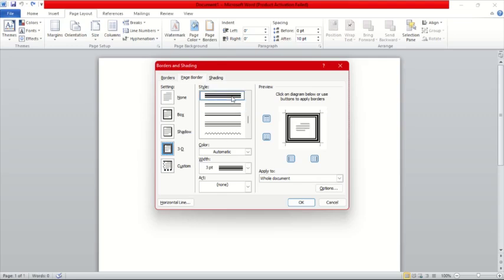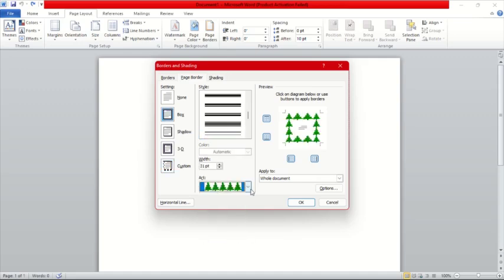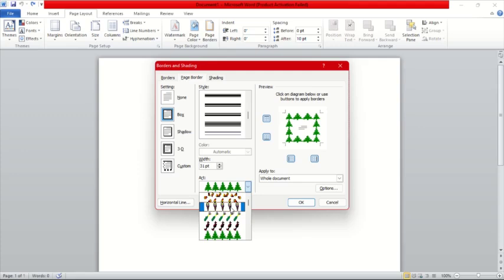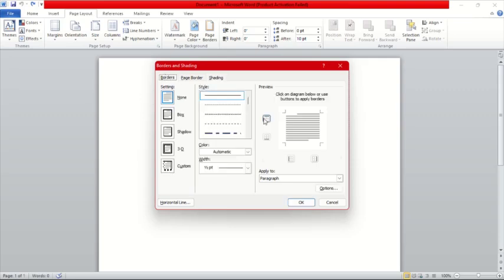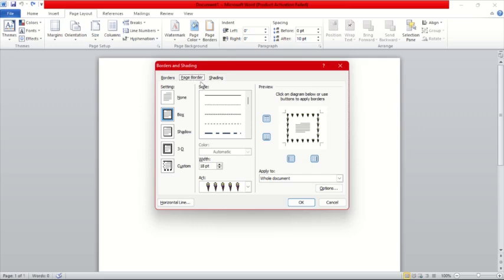How To Create Microsoft word Page Border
In This Video, you will learn about How To Create Microsoft word Page Border